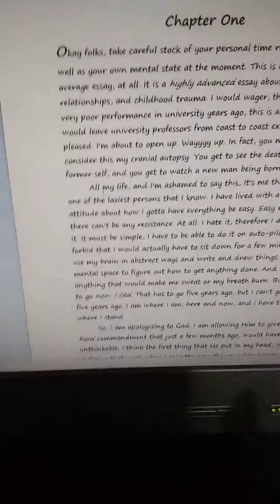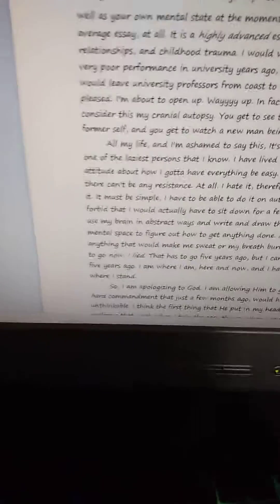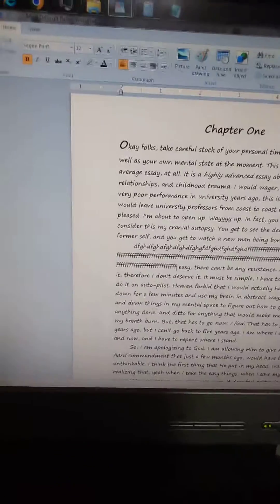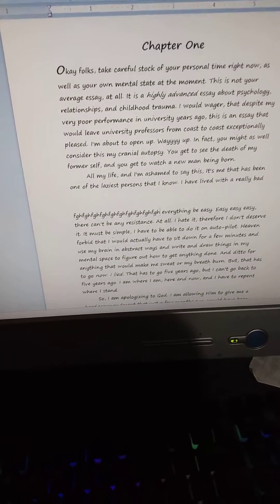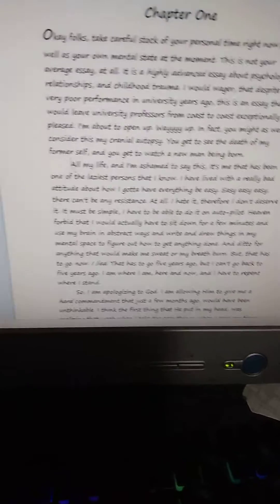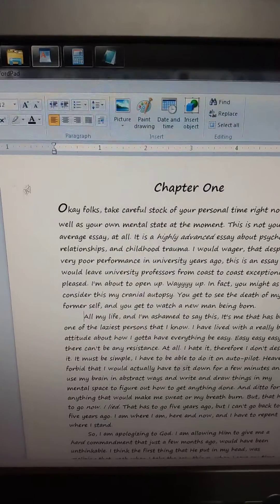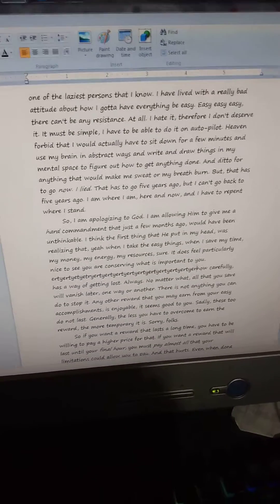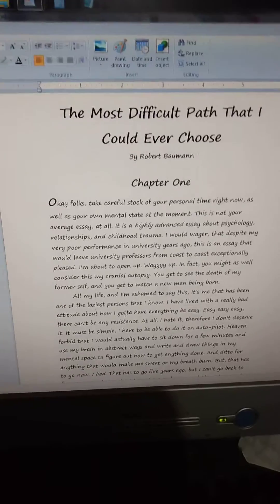Automatic overwrite triggered! By what action? How do I reverse it? ANSWERED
Title/ My talking explains it all.

Update! so this is so common that the very first Google search quickly gave me the answer, I falsely assumed it could not be that easy.

So, I have accidently hit the INSERT key on my keyboard, but you can't ever see if it is on or off, except by seeing older text vanish. Nothing but nothing but hitting the Insert key again will fix it!